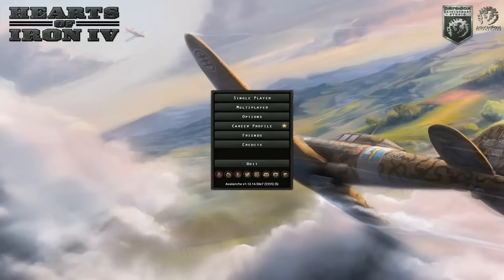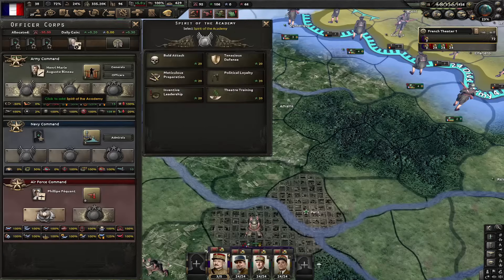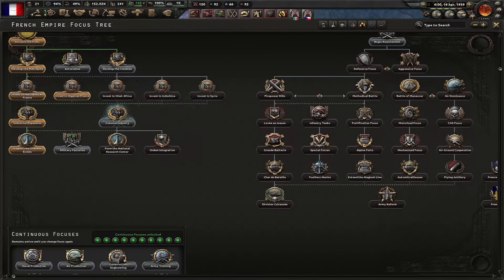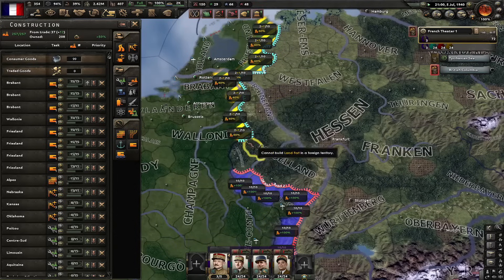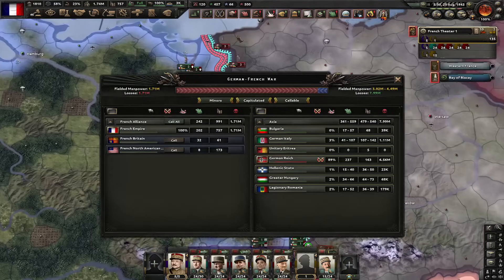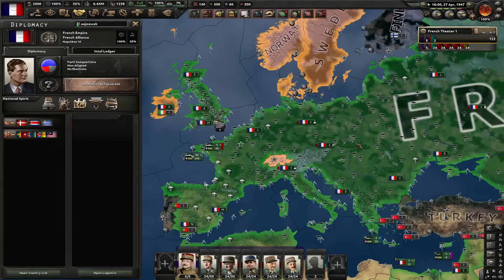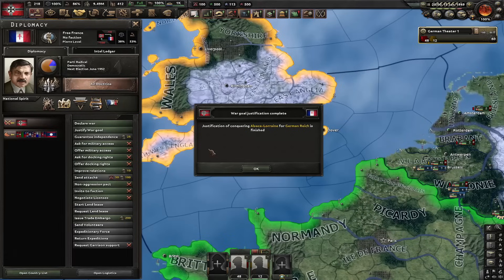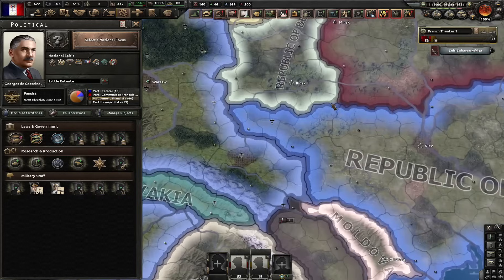Every France Achievement in ONE Run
Today I'm unlocking every single French Achievement in HOI4, in just one run, going for Napoleon, Little Entente and Fascist paths at same time.

BBA
HOI4 BBA
hoi4 bba
Geography
History
HOI4
HOI4 Shorts
hoi4
hoi
HOI
HOI4
EUIV
CK3
VIC2
Paradox Games
Paradox Interactive
Geography
History